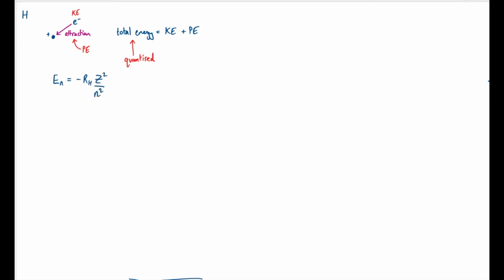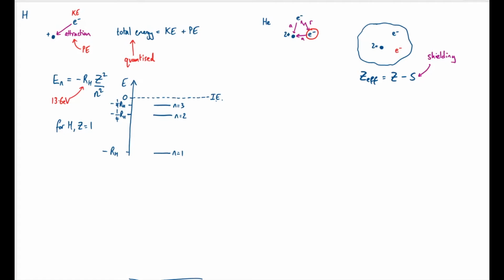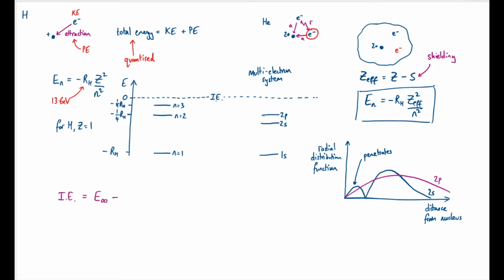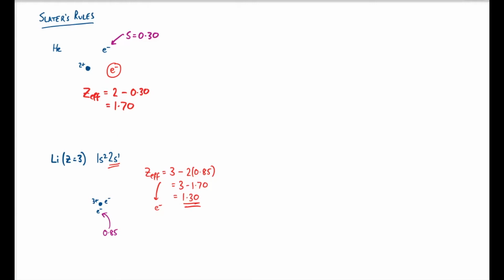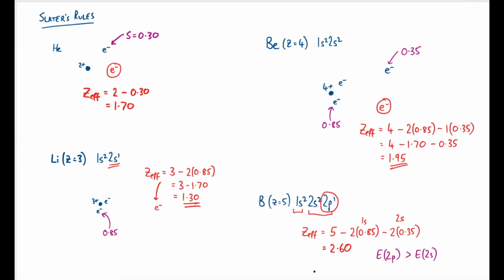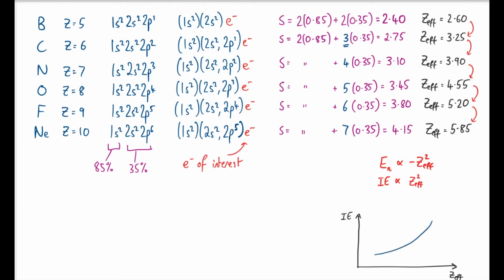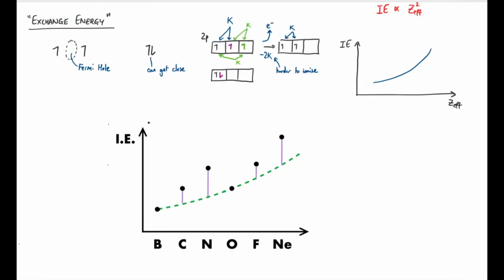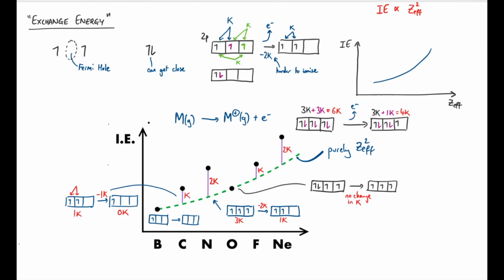Ionisation Energy for the First 10 Elements (Physical Chemistry, Physics)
A consideration of how much an outer electron feels the effect of a nuclear charge after shielding effects of other electrons. quantum mechanical correction for exchange energy consideration due to exact electron configurations is then explored.

The electron configuration of an atom dictated by quantum mechanics has a profound impact on the attraction that an electron feels towards the positively charged nucleus that it surrounds. Inter-electron repulsion effects in multi-electron systems mean that the first ionisation energy of an atom can vary in non-obvious ways across a Period in the Periodic Table. Quantifying this effect as an effective nuclear charge helps to simplify our thinking about how much different types of electron environment shield (or screen) this positive charge. Using Slater's rules is a quick method for gaining insight into these effects by quantifying the shielding (screening) as a constant that can be calculated. Hence, a multi-electron system (a 3-body problem, or many-body problem) can be approximated crudely to a hydrogen-like atom (a 2-body problem). The physics and chemistry of such a system is much more easy to model, partly due to Schrodinger equation setups based on these systems are more tractable, and sometimes analytically solvable too. This leads to the idea of using standing wave solutions to the Schrodinger equation as atomic orbitals, which then extend the ideas of bonding commonplace to many areas of chemistry.

The video introduces the idea of quantum mechanical exchange energy, a stabilising effect for certain electron configurations. When electrons are in degenerate orbitals of the same type, the prefer to be spin parallel in order to maximise this exchange energy. Quantum mechanical exchange energy arises because electrons are fermions, and due to the Pauli principle, their wavefunctions must be antisymmetric with respect to changes in labels in spin states. This means that is the electron spins are parallel, a Fermi hole is generated and this quantum mechanical event prevents the electrons getting within a certain distance of each other at all times. Hence, any coulombic repulsive forces are reduced as they depend strongly on charge separation. Certain electron configurations of atoms have multiple pairs of parallel spins, and hence many Fermi holes, and so on first ionisation will lose a lot of exchange energy in the process. Consequently these atoms are a bit harder to ionise than we might expect by considering the effective nuclear charge alone. These effects are particularly noticeable for the atoms that have a complete half-shell or full-shell configuration. The absolute "stability" of the half-shell and full-shell configurations (or noble gas configuration) is sometimes misattributed to these atoms. In reality, it is the specific process of ionising that it anomalously requiring more energy than expected (as in final state take away the initial state). Stability is not an absolute property, only relative, and so should only be used relative to something else.

The energy levels of a hydrogen-like atom are given by combining the nuclear charge with the principal quantum number n. The proportionality is given by the Rydberg constant, which can be quoted in whatever units you want to deal with atomic orbital energies in; often this is electron-volts (eV), or you send all of these equations into atomic units (where energy is measured in Hartrees).